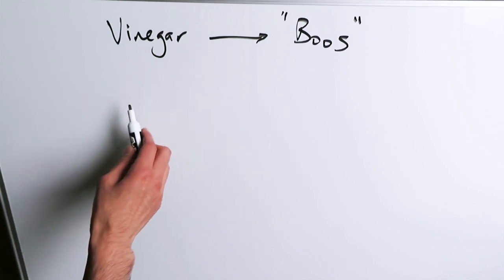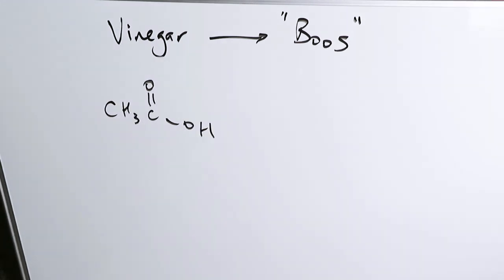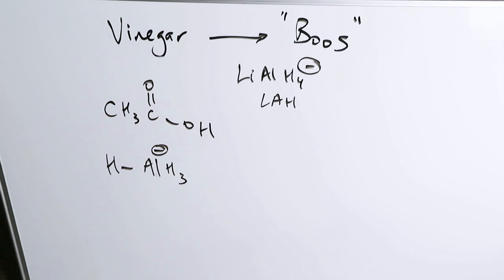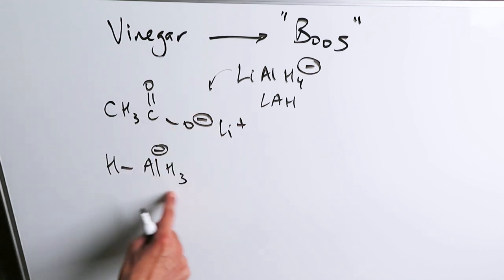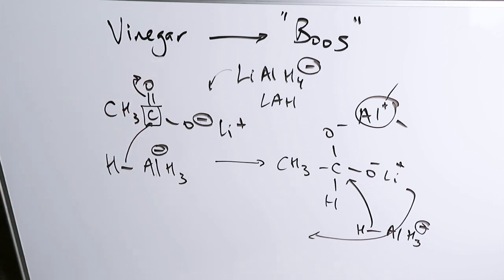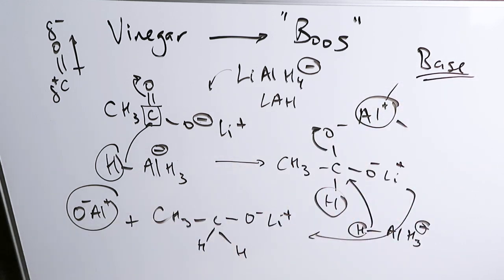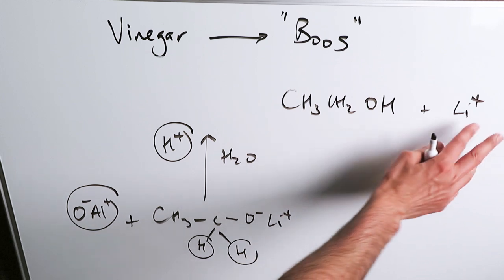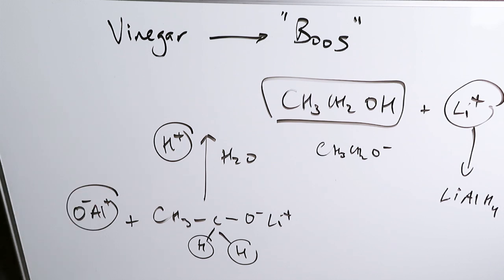From Vinegar to Alcohol (Synthesis)